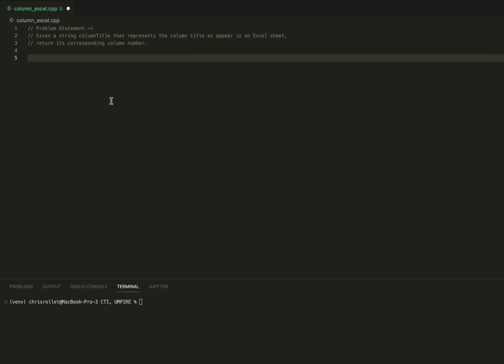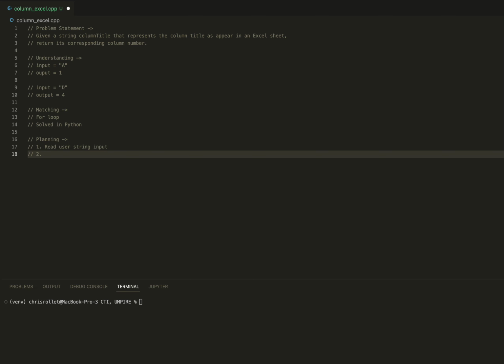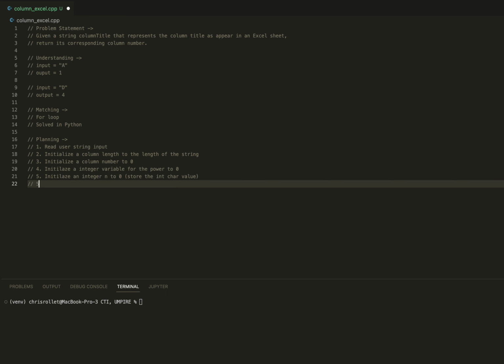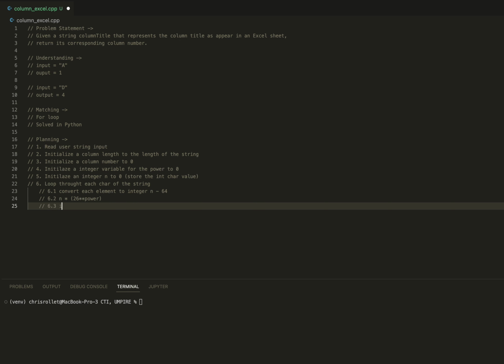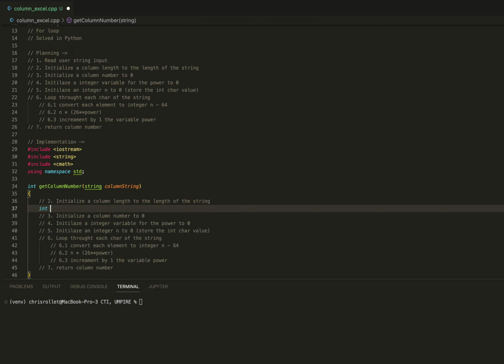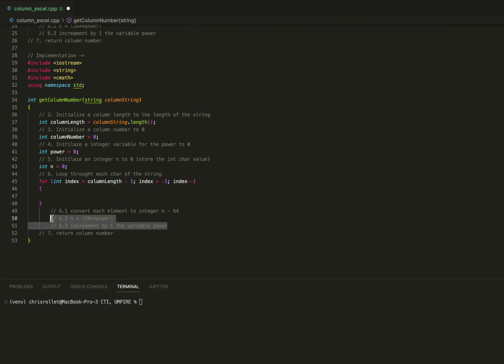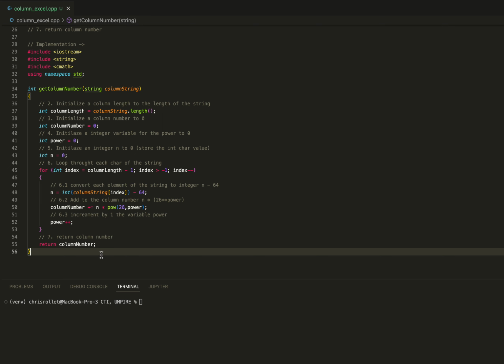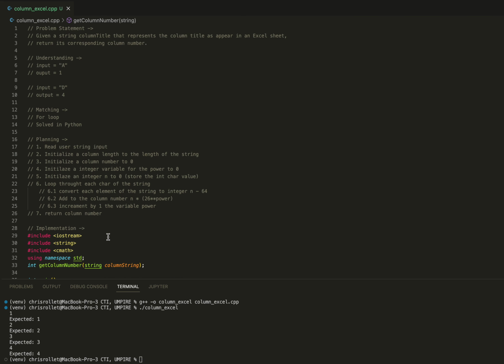C++ ~ Excel Column Number, UMPIRE Practice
Using the UMPIRE Method to solve a C++ Problem.